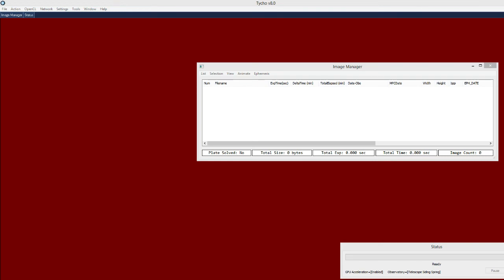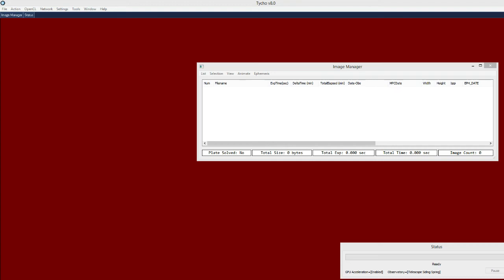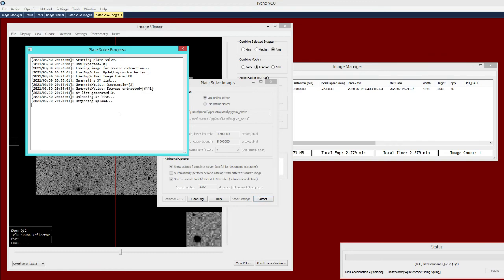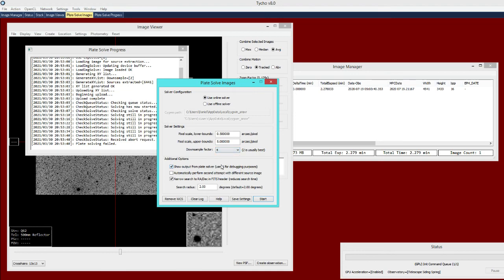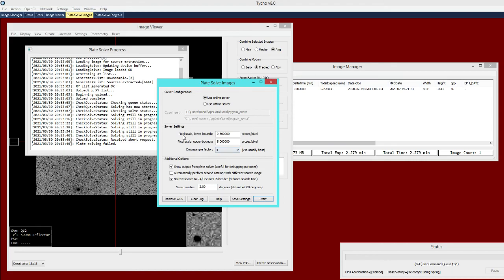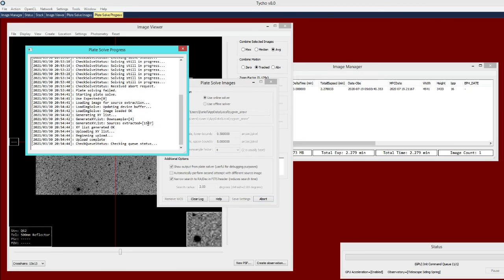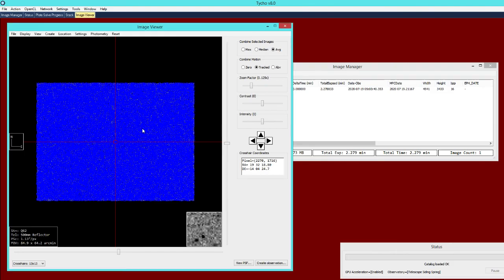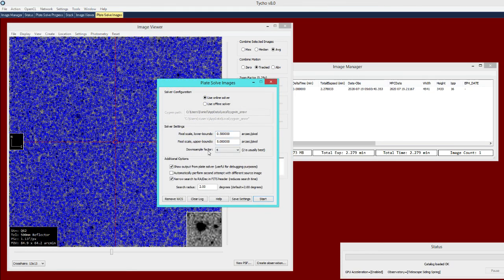Tutorial: Using the Plate Solver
The default settings for the plate solver work 99% of the time.  This video shows an example of when you might need to adjust the default settings.